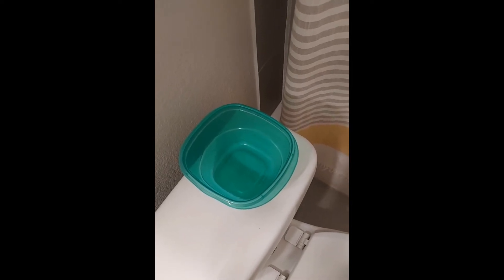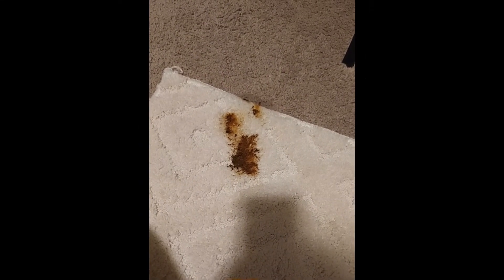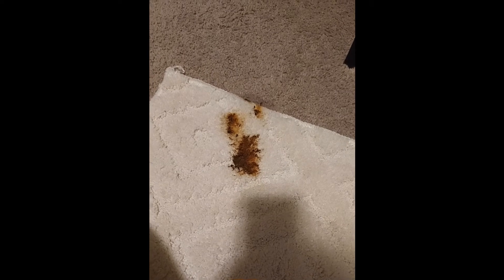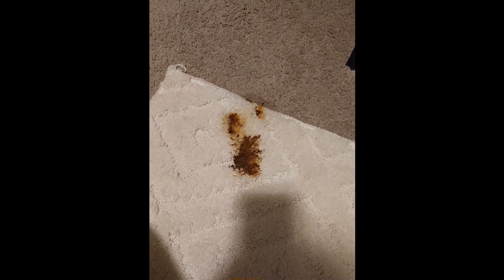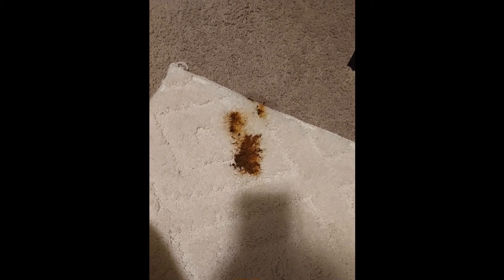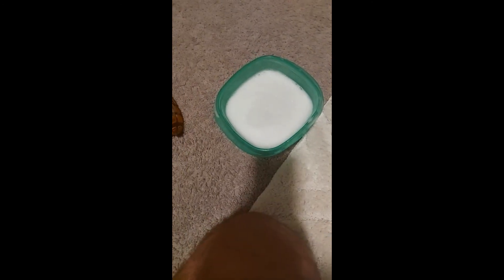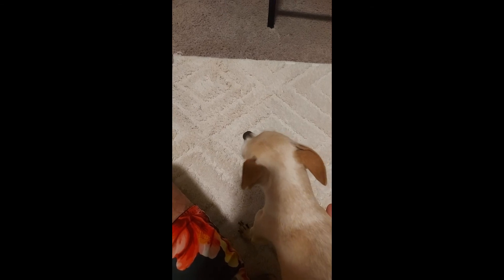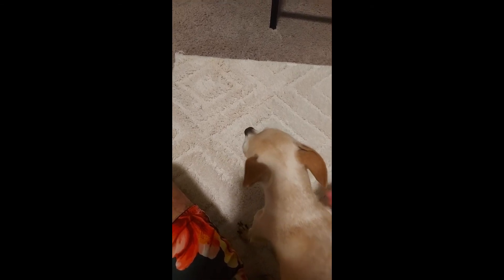A Big Oops From A Tiny Dog!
My tiny dog and I have been traveling the past couple of weeks and he has been a great house guest. However, after eating a ton of beef jerky all day, he had an accident on a white carpet in the middle of the night. So, while my daughter's family slept, I totally cleaned up the mess using my friend's world class cleaning and detailing products.